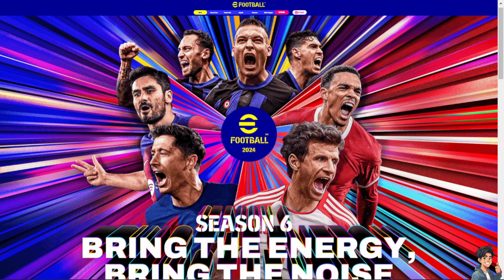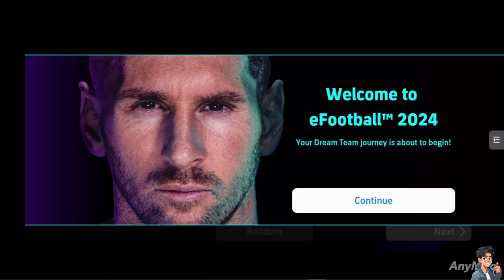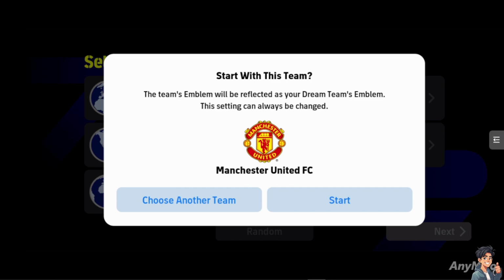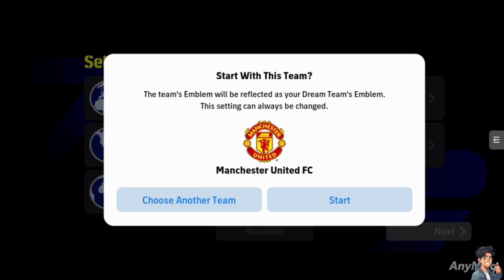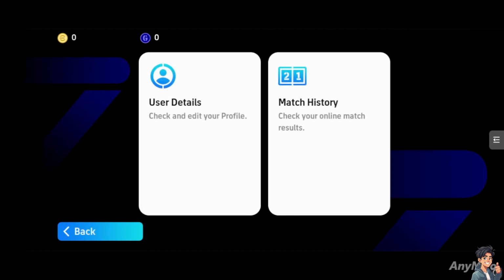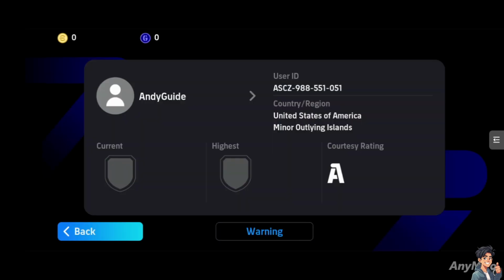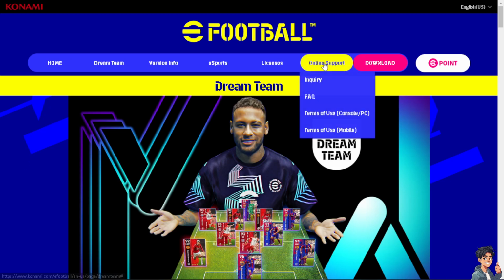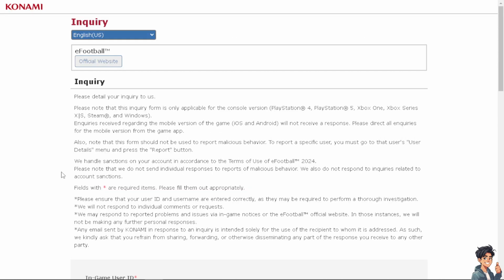How To Change Team In eFootball 2023/2024 Mobile (Full 2024 Guide)